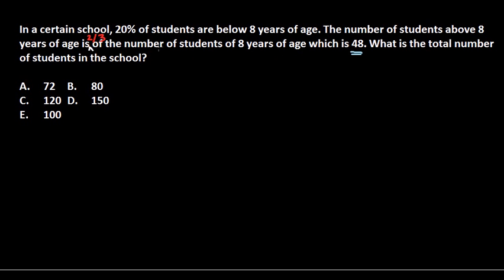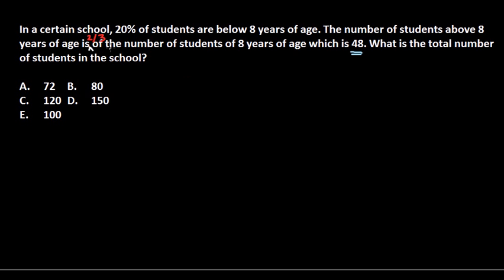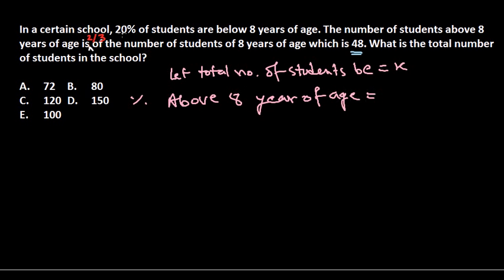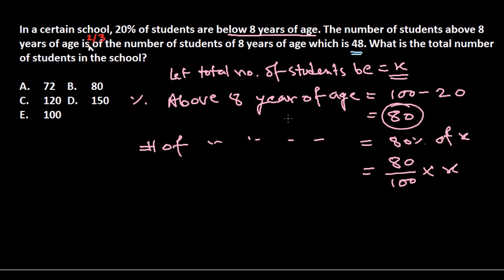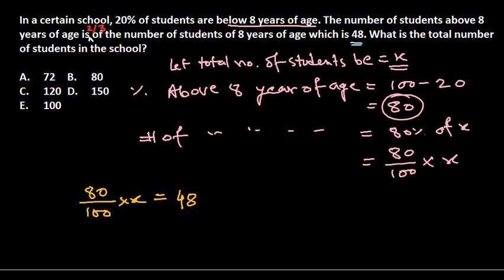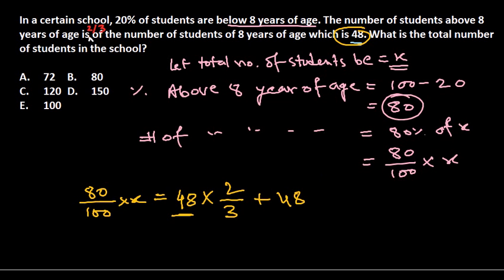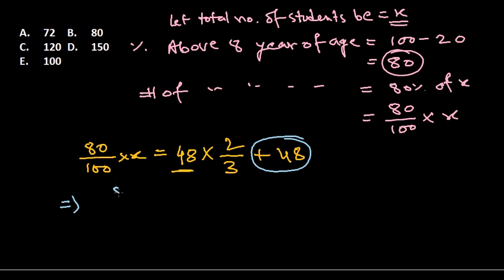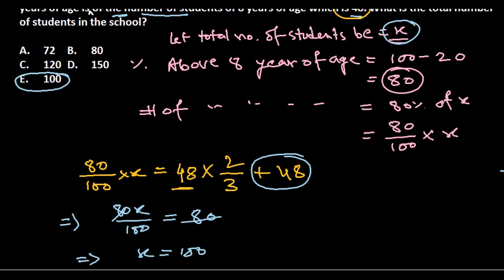Quantitative aptitude shortcut tips : Percentage problems 5